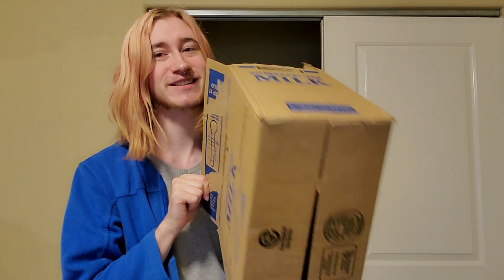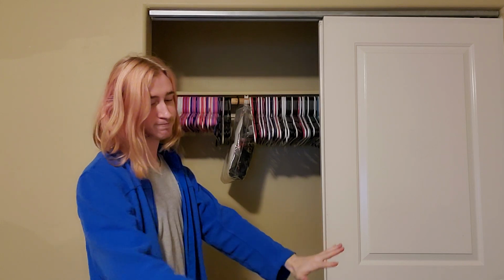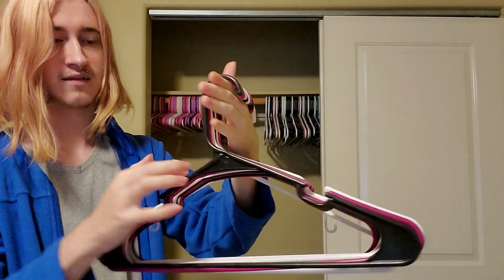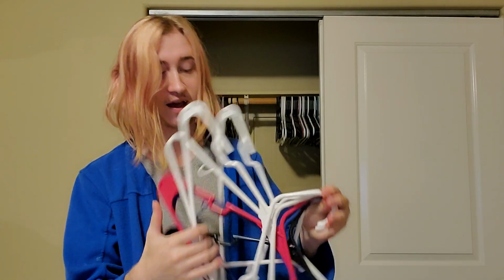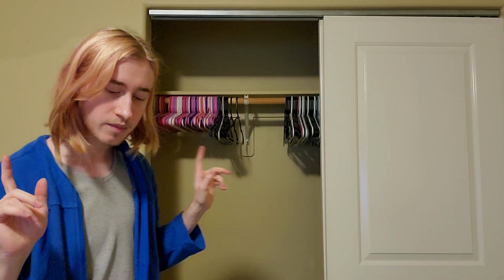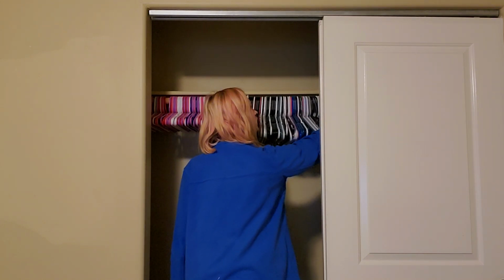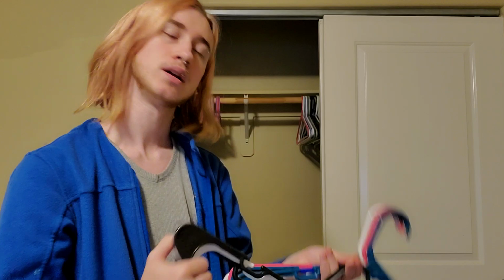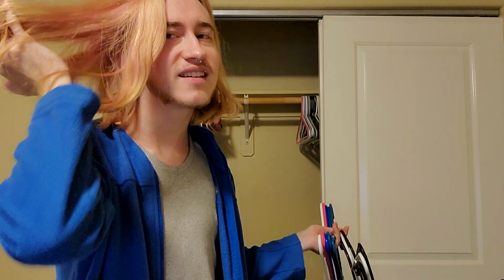Hang Out And Relax With Me ASMR (Soft Spoken)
Packing for a big move, thanks for being here ❤️